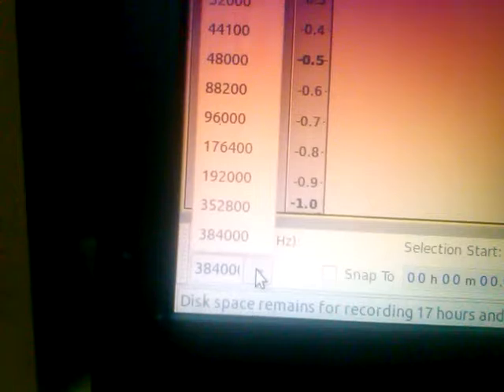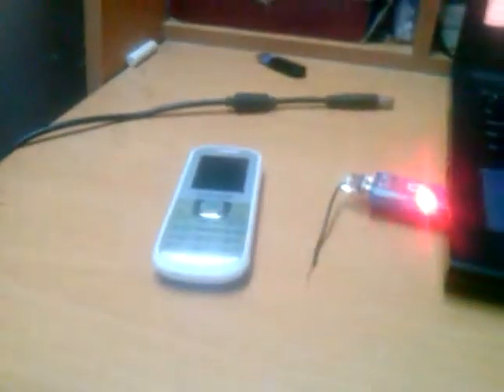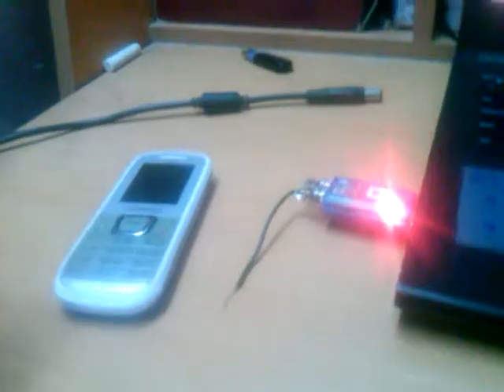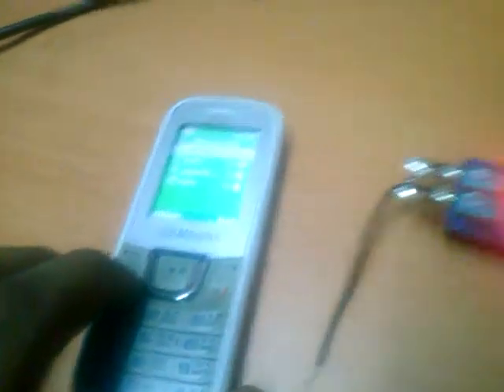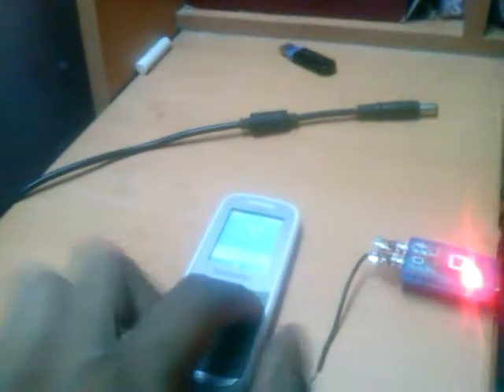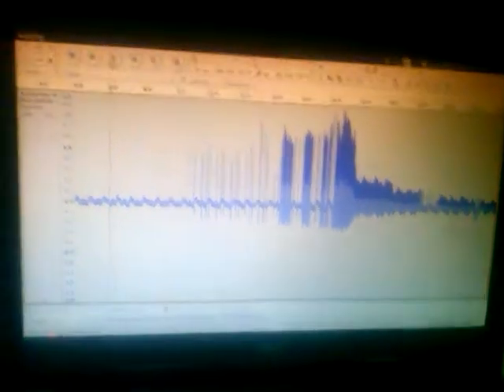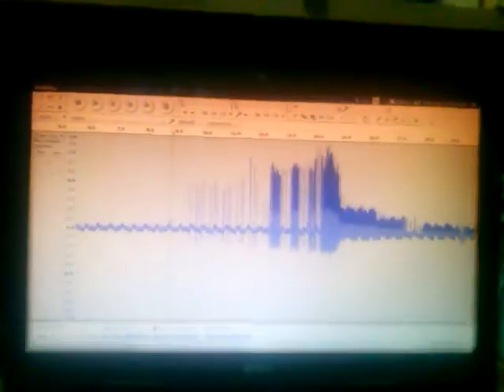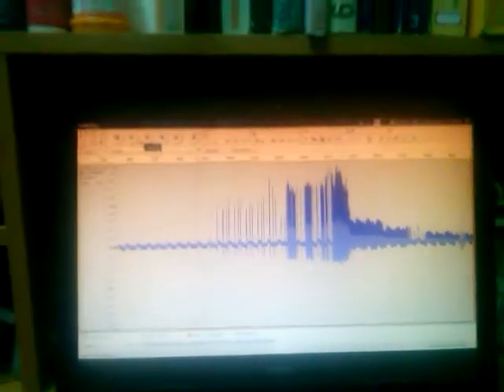Detecting mobile phones using headphone jack (Mobile Phone Detector- Minimal)